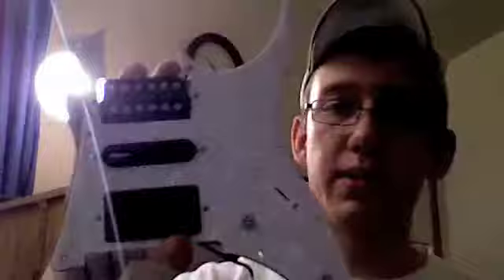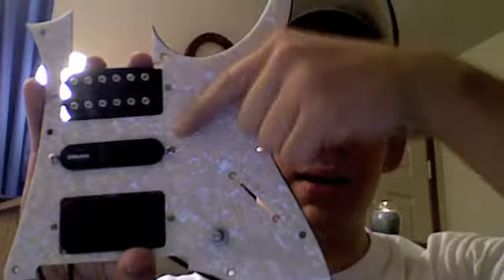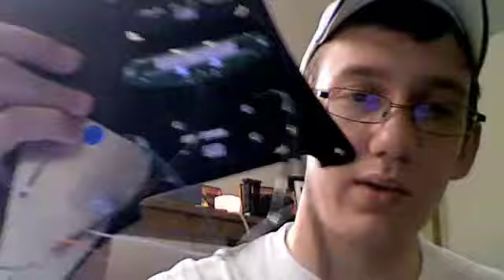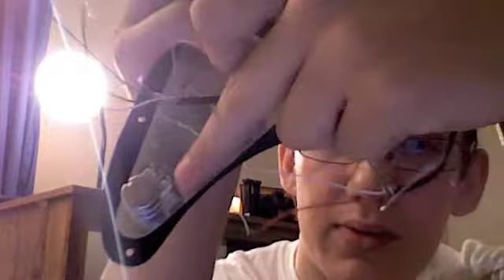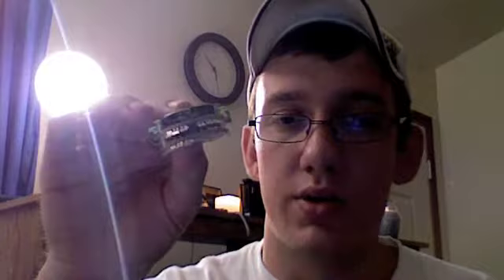Wiring The RG350DJCW Pt1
Ibanez RG 350 Custom MOD DiMarzio Breed Air Norton Evolution